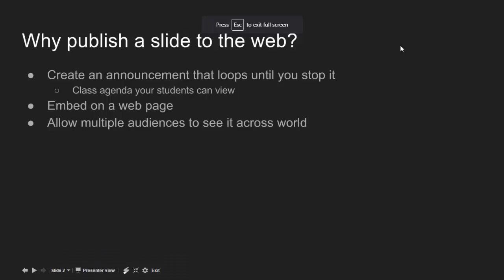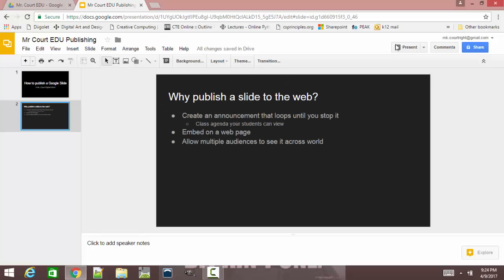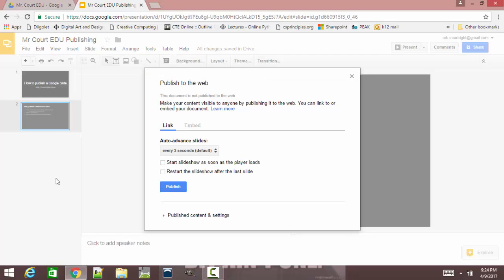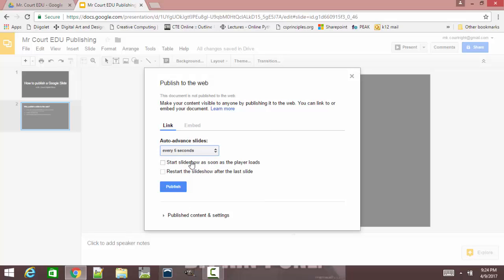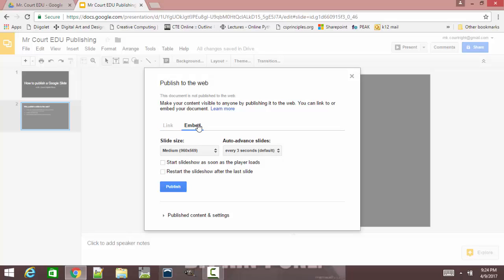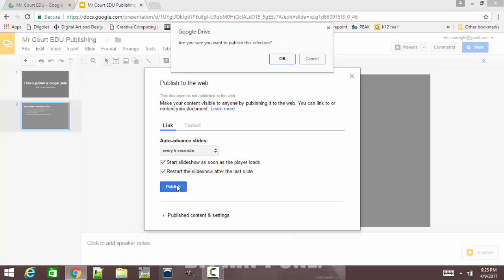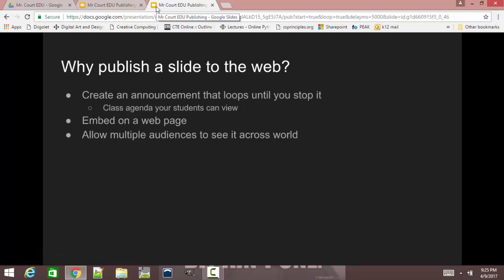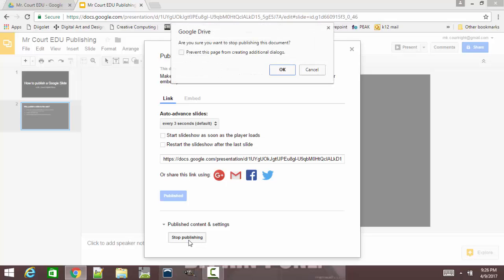Publishing a Google Slides Presentation to the Web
Create a looping presentation to the web in seconds with Google Slides.  Great to use for quick announcements in your class or in an e-learning environment.

For more tutorials, go to my  mrcourtedu.com

For more tips on management and leadership in the classroom, listen to the Mr. Court EDU podcast on Itunes